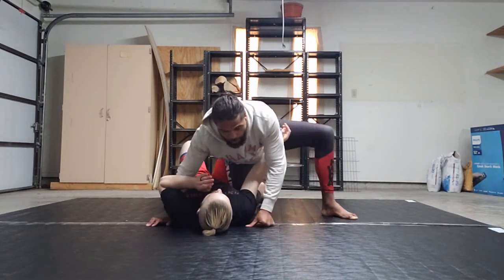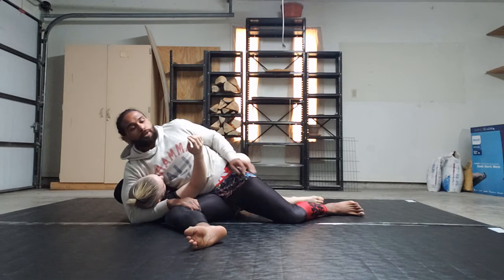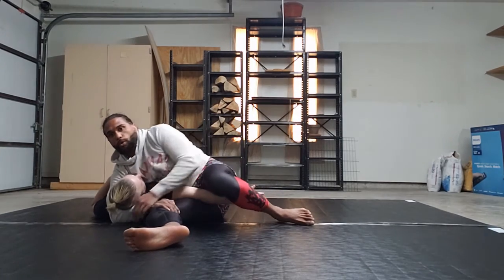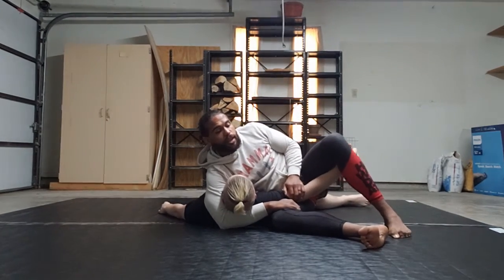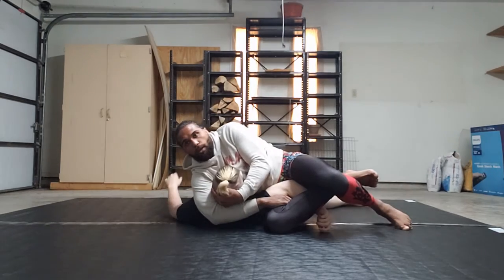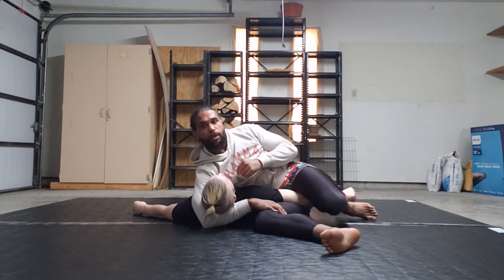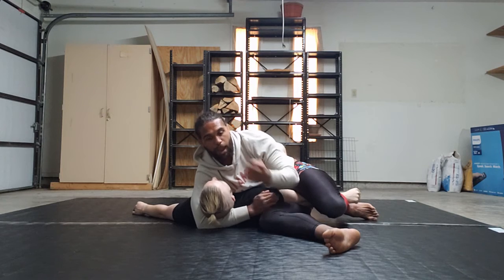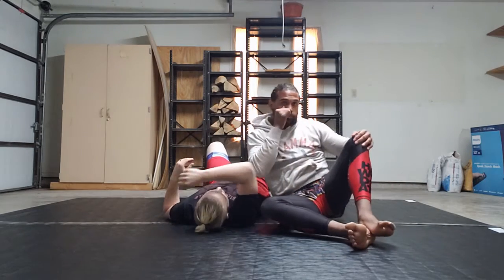Kesa Gatame Americana Armbar & Ezekiel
The holy trinity of kesa gatami.